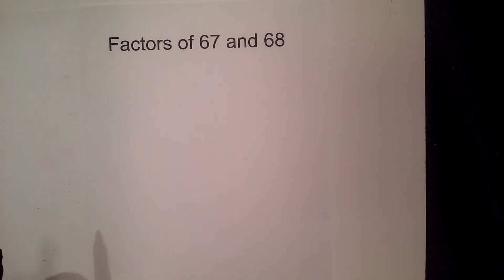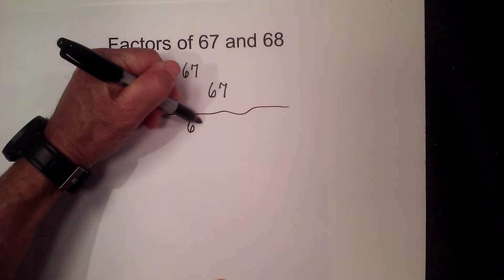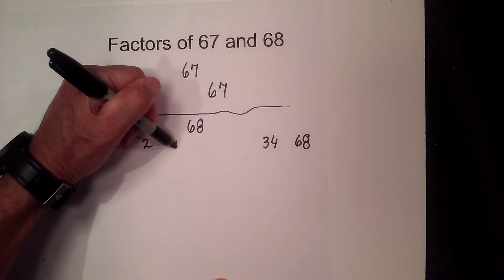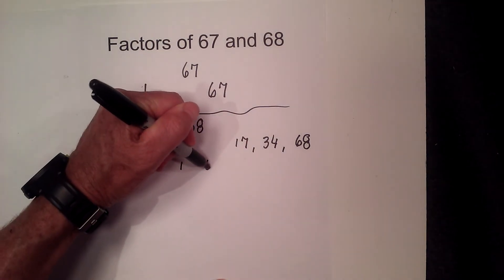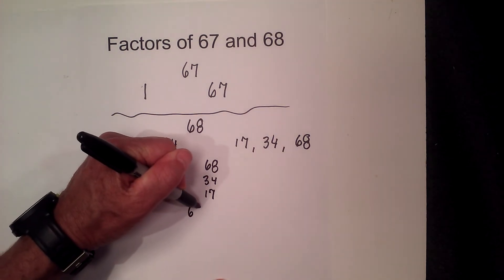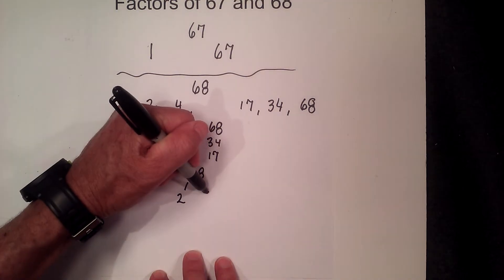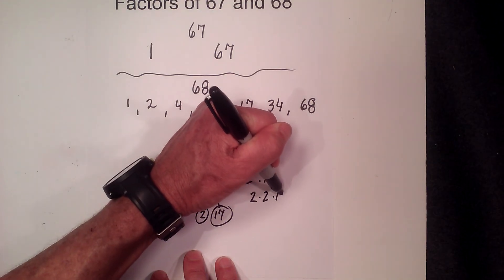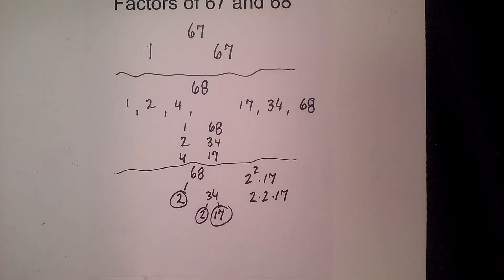Factors of 67 and 68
In this video, I review the factors of the numbers 67 and 68.
67 is a prime number and only has the factors 1 and 68
68 is a composite number and has the following factors
1,2,4,17,34,68
I also cover the prime factorization of 68